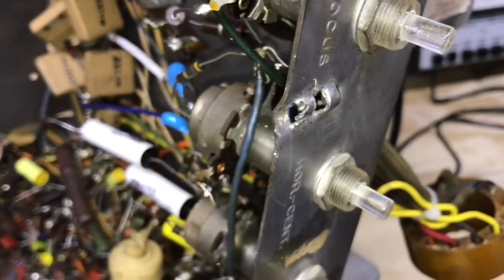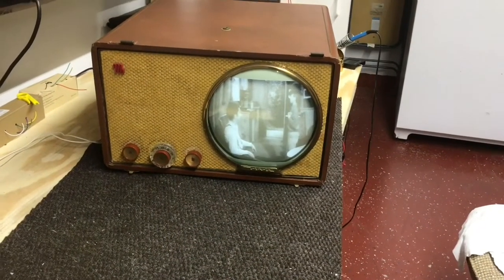1950 MOTOROLA 8” TV Model 9L1 Restore pt 2.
Continuing the Restore on the 1950 Motorola 9L1

In part 2 I do some cabinet work and get everything put back together.